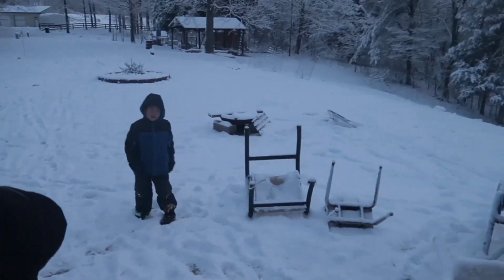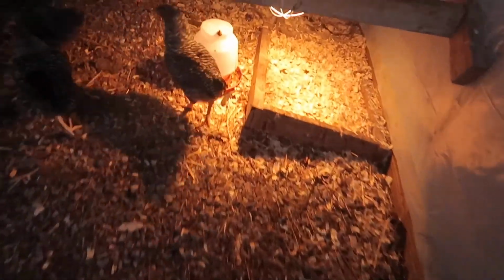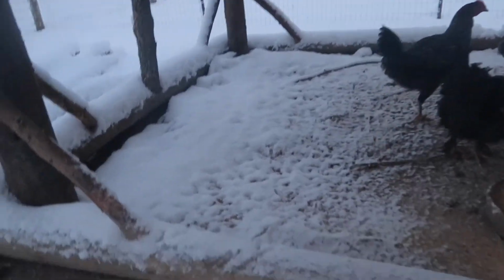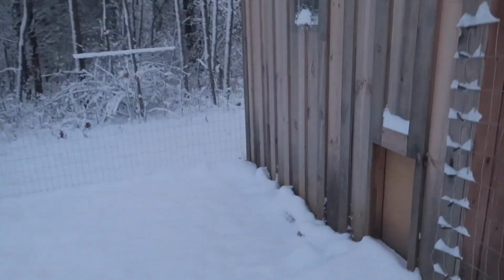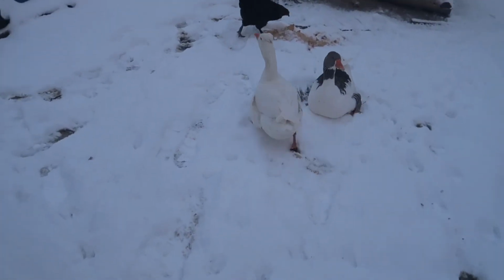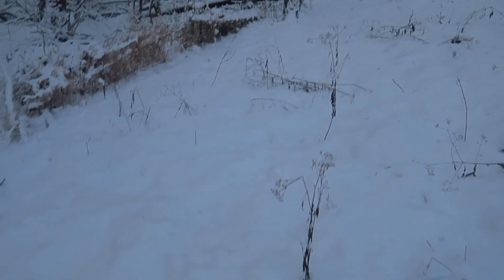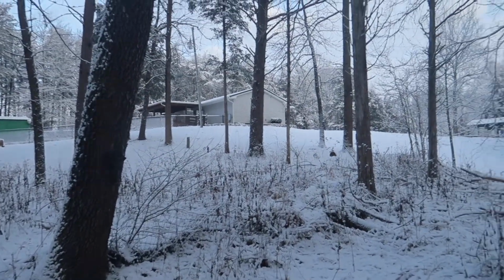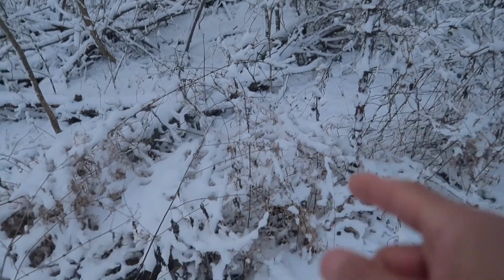Snow day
This is the most snow I’ve seen in about 4 years. Great day for my kids. They had a snow day their first week back at school lol.

Camera: canon mark II
Drone: DJI GO 4
Editing: iMovie iPad Pro